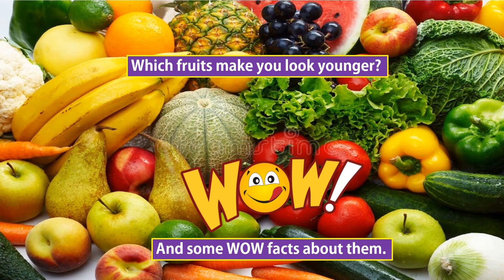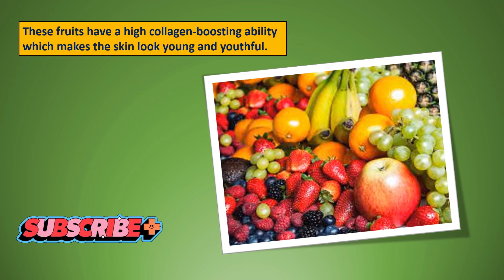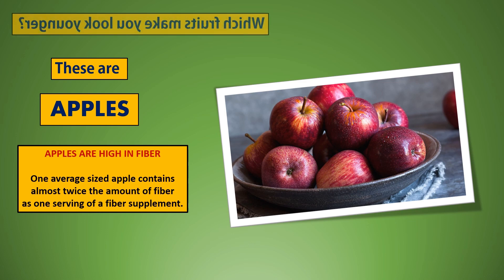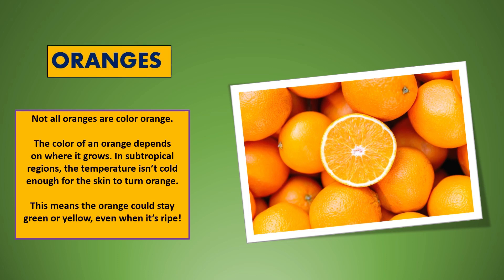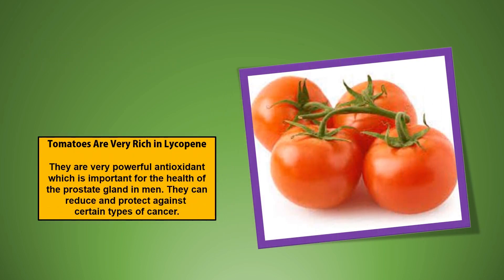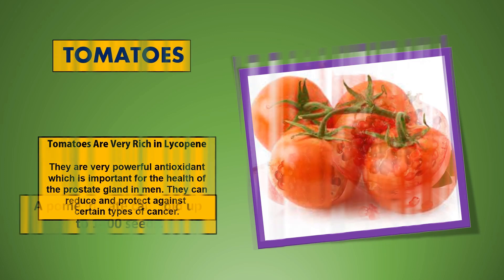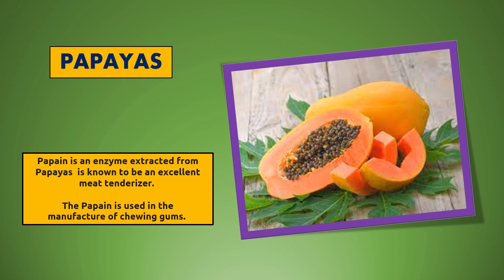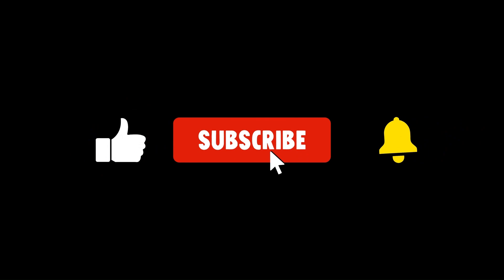What are some fruits that can make you look younger?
While no single fruit can magically make you look younger, some examples in this video provide essential vitamins, antioxidants, and nutrients, that can contribute to healthier skin.  Watch this video to learn some fruits that are often associated with potential anti-aging benefits due to their nutritional content.